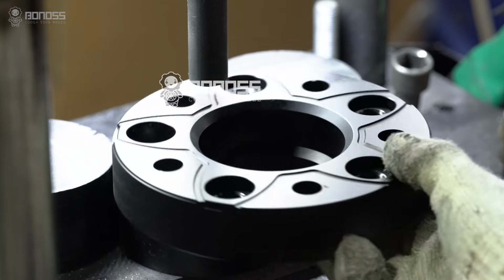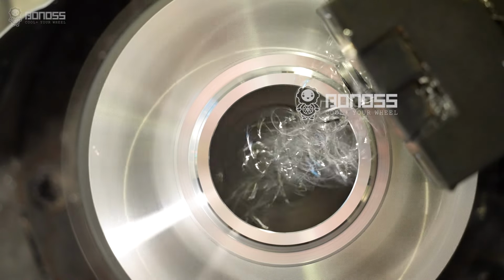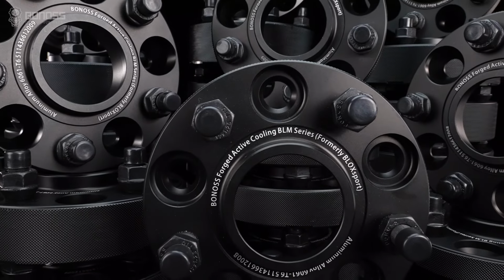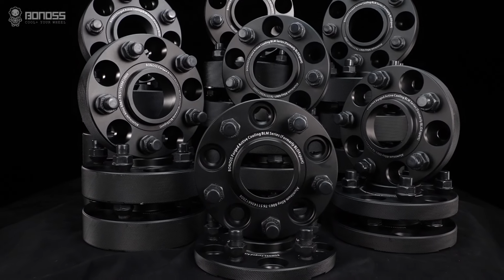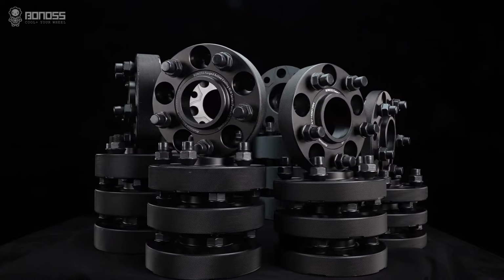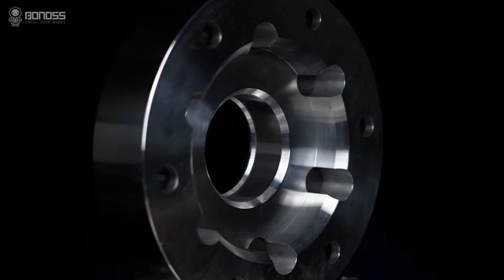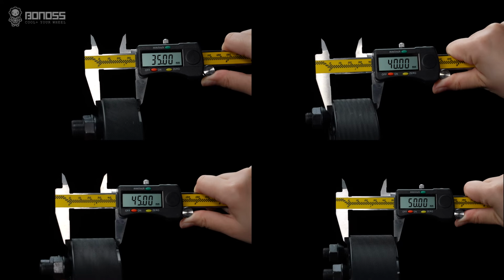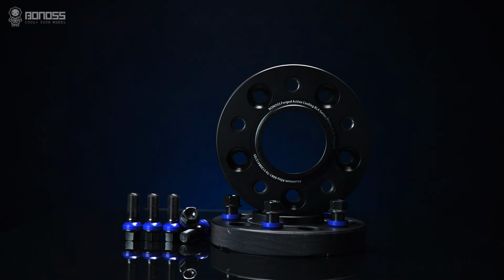Mercedes-Benz OEM/ODM Wheel Spacers | BONOSS 2022 G-Class Accessories (formerly bloxsport)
For over 10 years, BONOSS has built customized wheel spacers and adapters to strict specifications. With the combination of premium materials, advanced techniques, and precise machinery, BONOSS produces and guarantees superior products. We build spacers and adapters in a minimum of 0.1″ (3mm) thick, a maximum of 6.4” (160mm) thick. Customized wheel spacers and adapters are our specialties here at the BONOSS factory.

📄Information:
Vehicle: 2022 Mercedes-Benz G-Class G550
Product: BONOSS Forged Lightweight Plus Wheel Spacers and BONOSS Forged Grade 12.9 Extended Wheel Bolts(formerly bloxsport)
Material: Aluminum Alloy 6061-T6/7075-T6
Thickness: 3mm-60mm
PCD: 5x130 CB: 84.1 Thread Size: M14x1.5